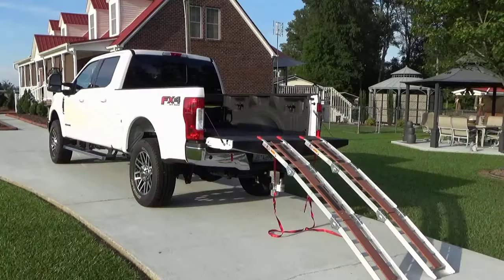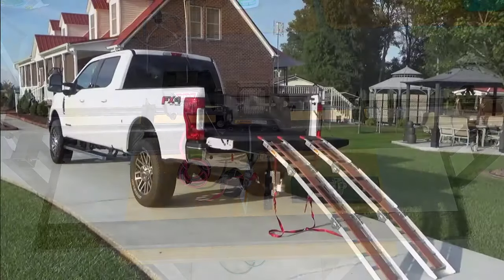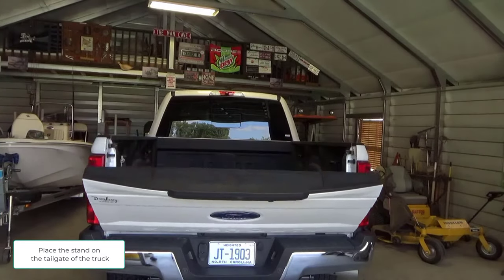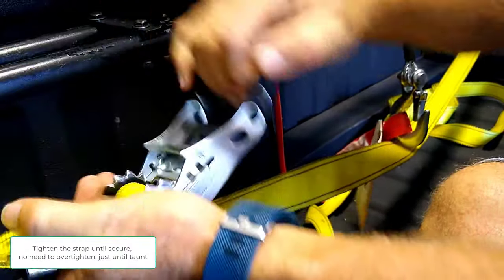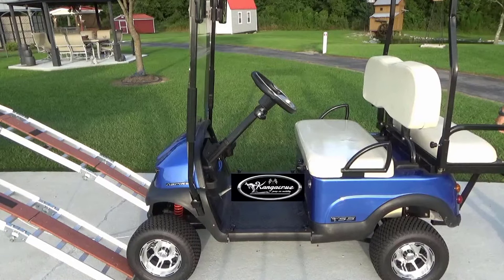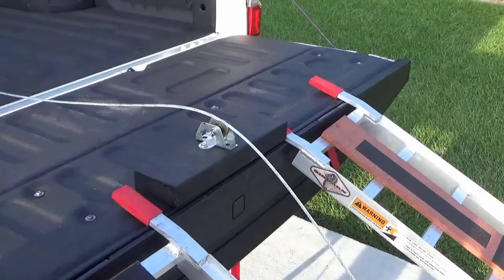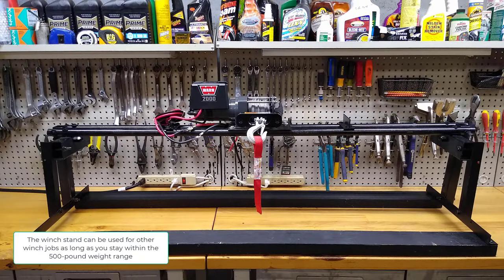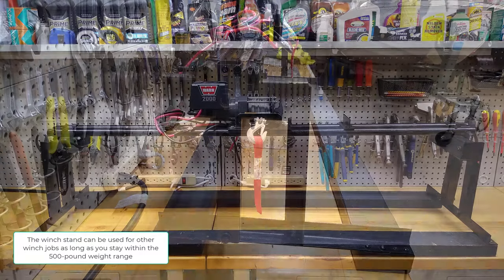No Weld - No Bolt - Portable Truck Bed Winch Stand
How to build a No-weld - No Bolt - Portable Truck Bed Winch Stand.
If you do not want to drill any holes, or bolt brackets inside the bed or mount to the top rails of the truck or have any permanently welded frame that cannot be easily taken apart or removed...this portable winch stand may be what you are looking for.

Warn 2000 Series Winch
14-Foot Ratchet Straps 5,000 lbs. Break Strength
1 1/2" Steel Roller
Garage Door Header Bracket
A36 Steel Rectangular Tubing
1.5" Square Steel Tubing
1 1/4" X 36" Solid Angle Steel